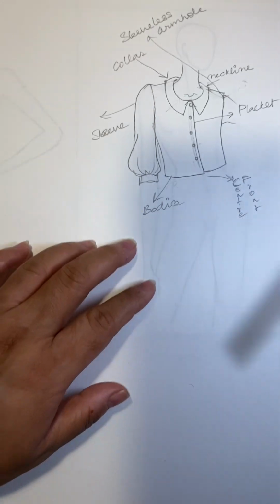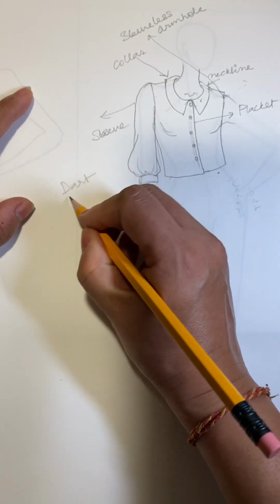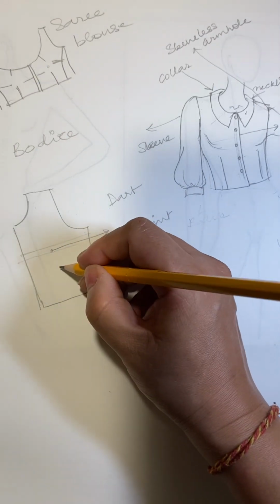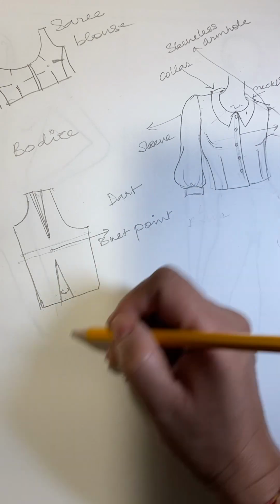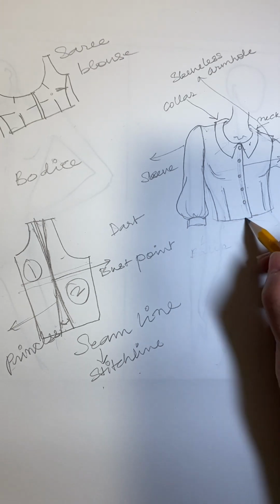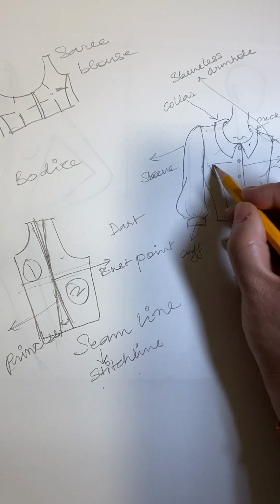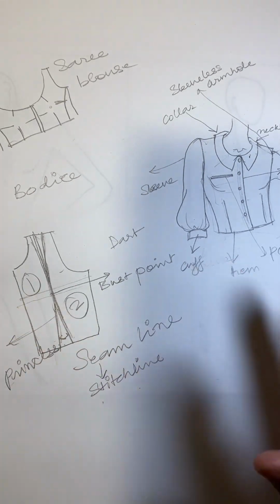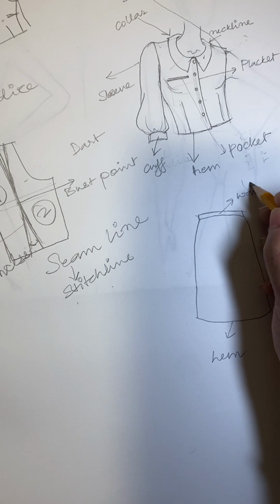Parts of garments-1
Drawing garments on the body is a secondary level. But before drawing garments learners need to be able to identify some basic parts of a garment.
1. Neckline
2. Collar
3. Sleeve
4. Placket
5. Pocket
6. Dart
7. Seam
8. Bodice
9. Centre Front
10. Cuff